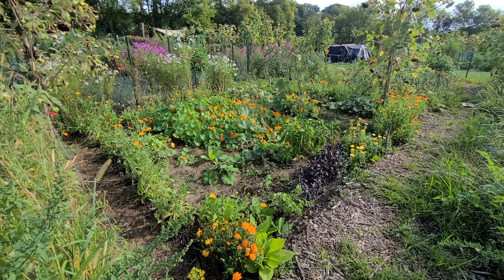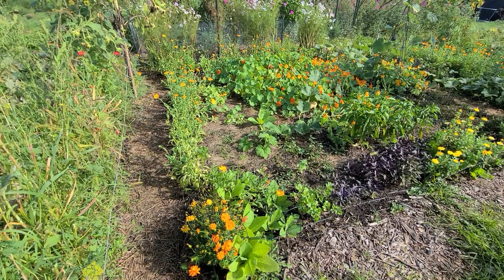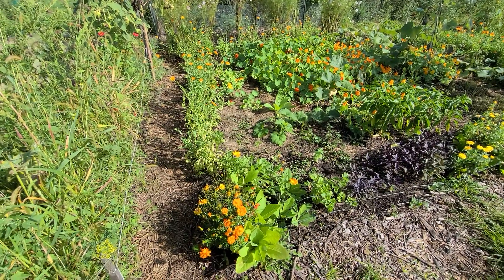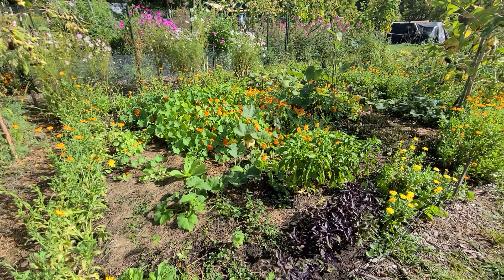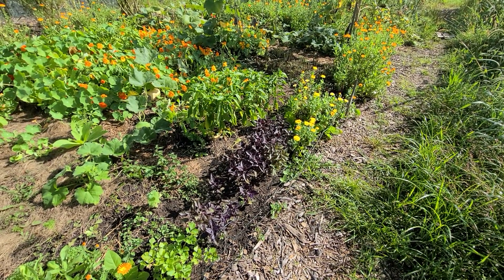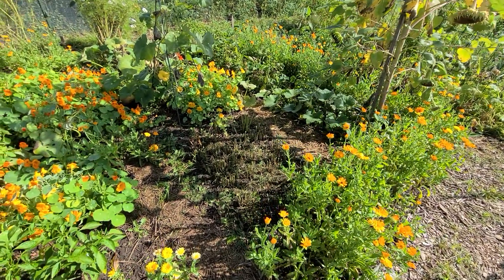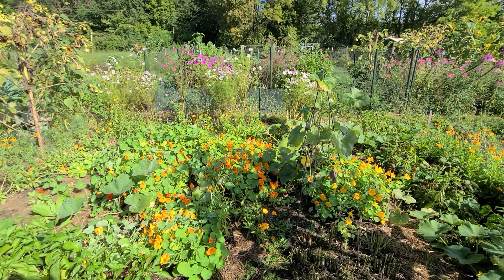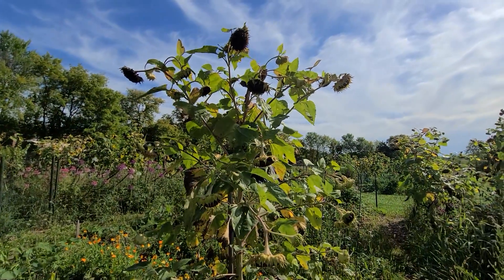September 2022 Garden Tour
A tour of my small Zone 4 Garden in September 2022. The garden space is 15ft by 20ft, which is 300 square feet or 27 to 28 square meters. This is at a community garden site (American version of Allotments).

List of crops:
Herbs: Mint, Purple Petra Basil
Beans: variety 'Blue Lake Bush'
Bell Peppers: all F1 hybrid varieties 'Fat 'n Sassy', 'Red Knight X3R', and 'Lady Bell'
Jalapenos (variety unknown)
Winter squash: Butternut (variety unknown)
Calendula: varieties 'Pacific Beauty' and 'Bon Bon Mix'
Cosmos: varieties 'Cosmic Mix' and 'Sensation Mix'
Sunflowers (variety unknown)
Nasturtiums: variety 'Alaska Mix'